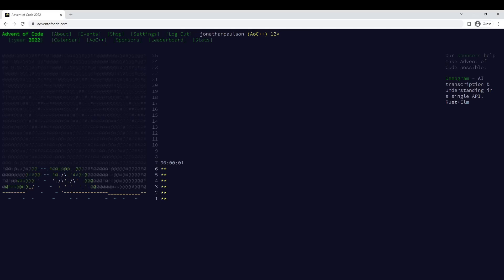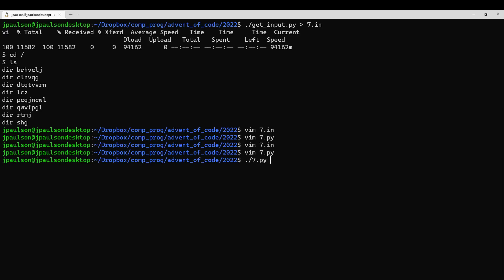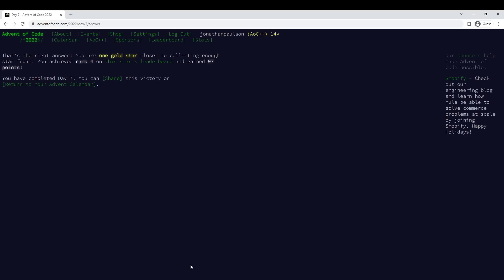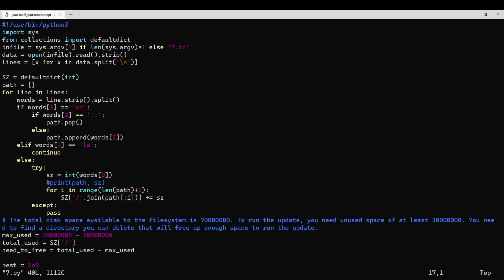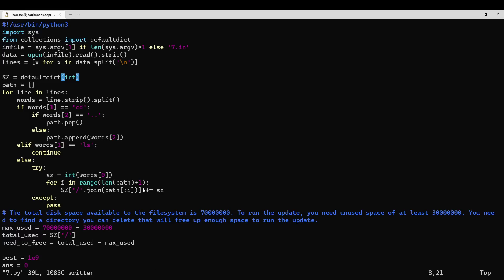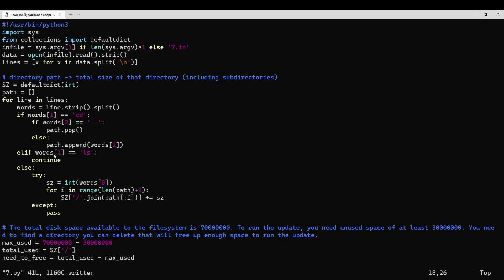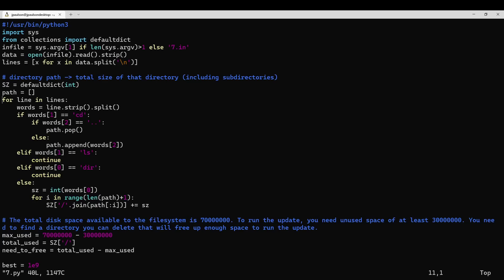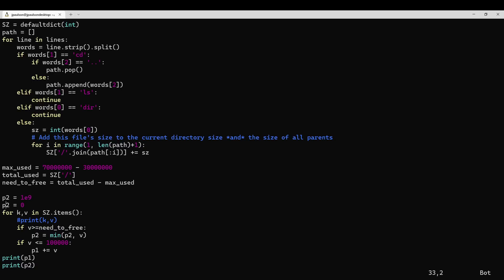Advent of Code 2022 - Day 7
Placed 9th on part 1; 4th on part 2. Best day yet!

I liked this problem a lot. Does a good job being both practical (parse a Linux terminal session) and algorithmic (tree structure). The input format looked intimidating but turned out to be pretty easy to deal with.